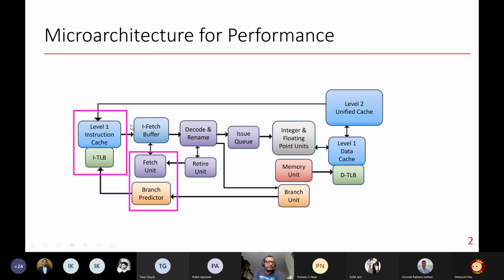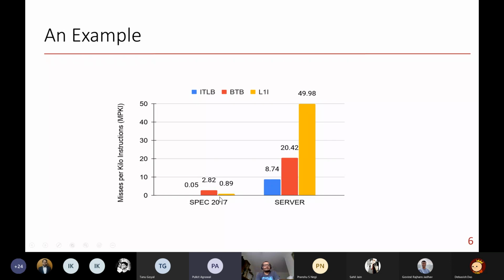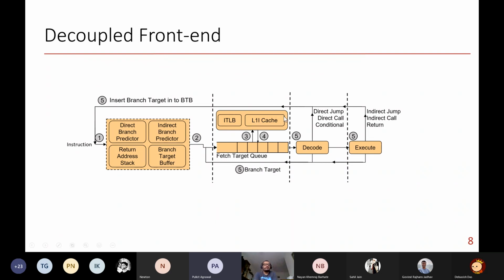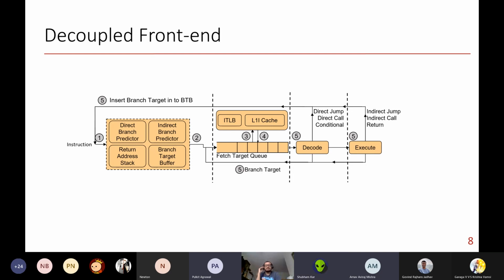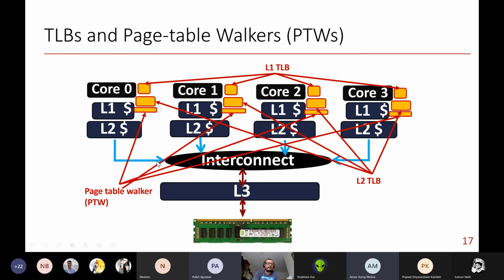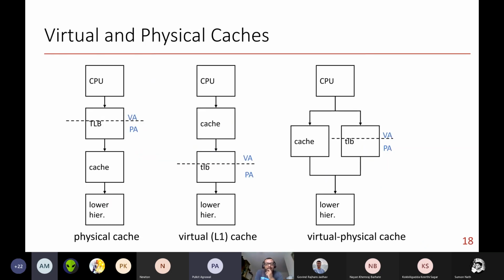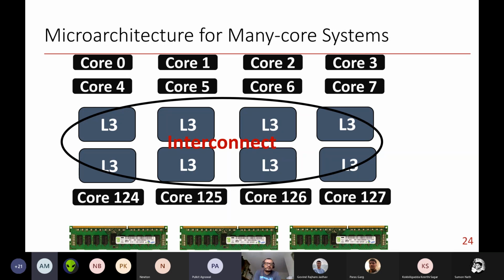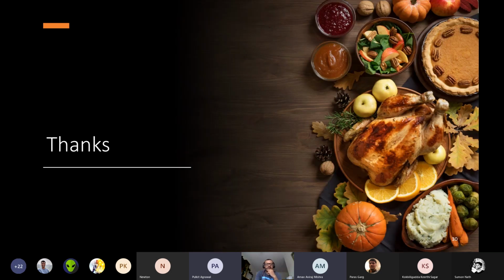Microarchitecture for Performance